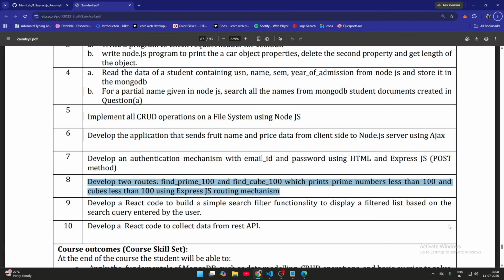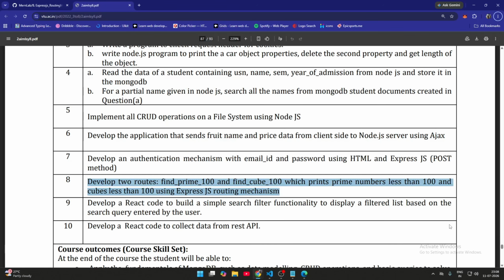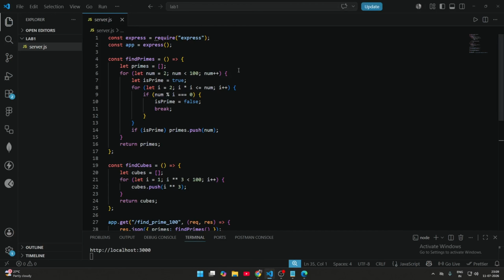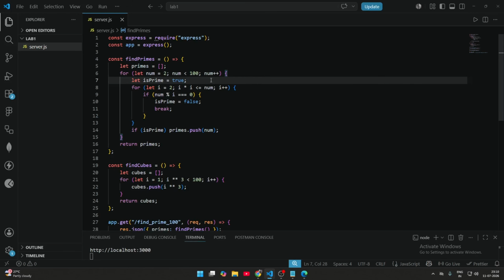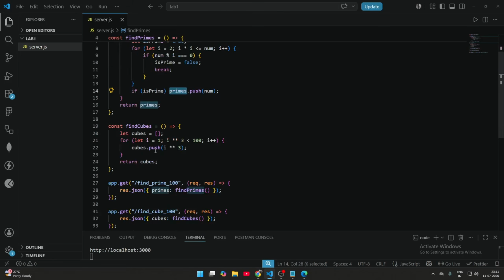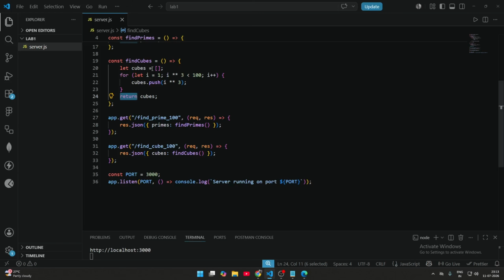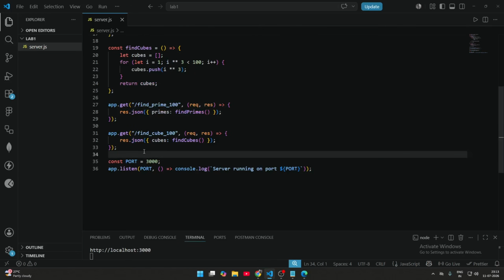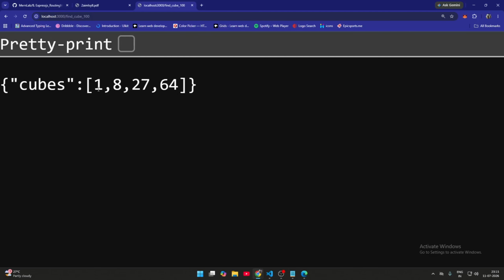Express.js Routing Tutorial | Prime Numbers & Cube Numbers | MERN Lab Experiment 8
Welcome to Experiment 8 of the MERN Stack Laboratory Series for VTU 2022 Scheme (Semester 4).

In this experiment, we'll learn how to implement Routing in Express.js by creating two different routes.

The first route prints all Prime Numbers less than 100, while the second route prints all Cube Numbers less than 100.

Along with the practical implementation, this video explains Express Routing, GET requests, functions, JSON responses, and the logic used to generate prime and cube numbers.

📂 Source Code

📚 Topics Covered
Express.js Routing
app.get()
GET Request
JSON Response
res.json()
JavaScript Functions
Prime Number Logic
Cube Number Logic
Nested Loops
break Statement
Arrays
push()
Express.js
Node.js
🎓 Suitable For
VTU 2022 Scheme Semester 4
MERN Stack Beginners
Express.js Beginners
Node.js Beginners
Computer Science Students
Practical Laboratory
Viva Preparation
Backend Development

This playlist includes:

✅ MERN Installation
✅ MongoDB Import & Upsert
✅ MongoDB Query Operations
✅ Cookies & JavaScript Objects
✅ File System CRUD using Node.js
✅ AJAX using Fetch API
✅ Authentication using Express.js
✅ Express.js Routing

🎉 Congratulations!

You've now completed the MERN Laboratory experiments covered in this playlist (excluding the React-based experiments).

I hope this series helped you understand the concepts clearly and prepared you well for your laboratory exams and viva.